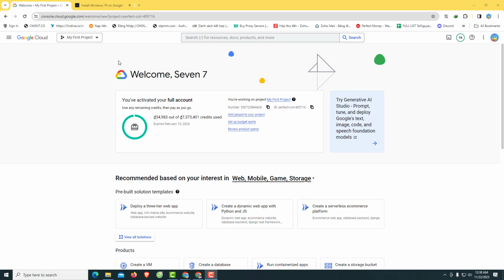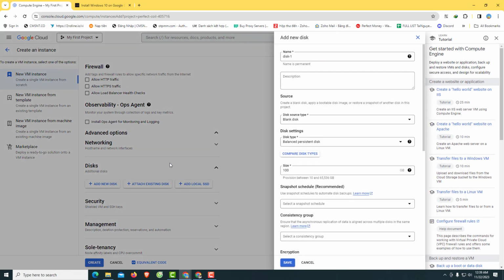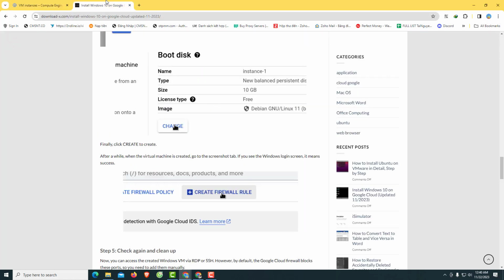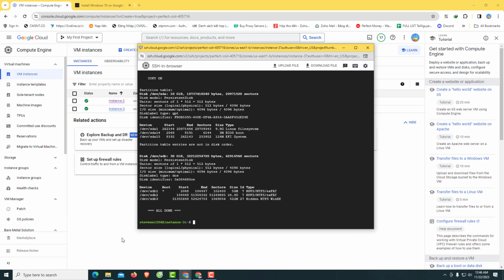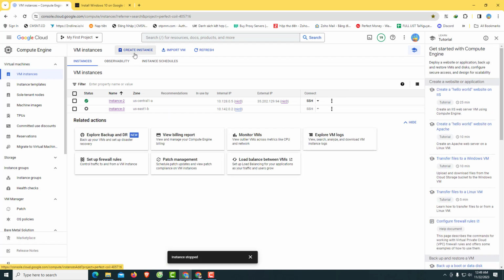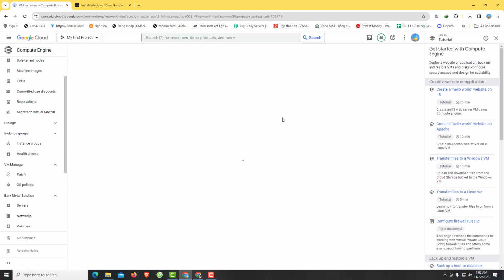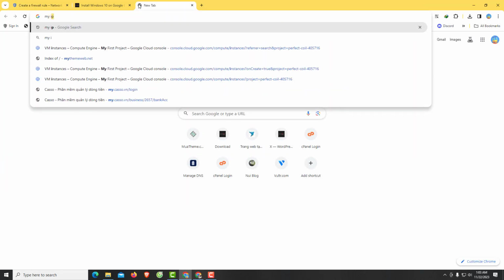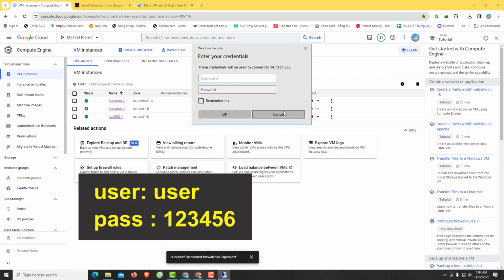INSTALL WINDOWNS 10 ON GOOGLE CLOUD (UPDATE 11/2023) | FREE VPS $300 FOR 3 MONTHS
This Windows version is quite lightweight, occupying minimal RAM, and comes pre-activated. Additionally, I have enabled RDP and SSH for convenient remote access, as well as disabled Windows Update and Windows Defender to reduce lag.
The default username and password are set to user/123456
The basic steps for implementation are as follows (performed entirely on Google Cloud, without downloading any files to your local machine):
Create a Linux VM with one boot disk and one additional disk.
Use the “dd” command to copy the Windows image to the created additional disk.
Detach the additional disk from the Linux machine.
Create a new VM, attaching the above additional disk as the boot disk. When booting, this machine will directly enter Windows.
Delete the Linux VM.